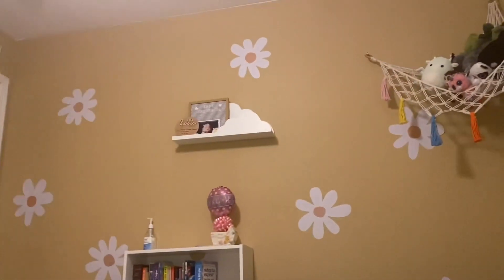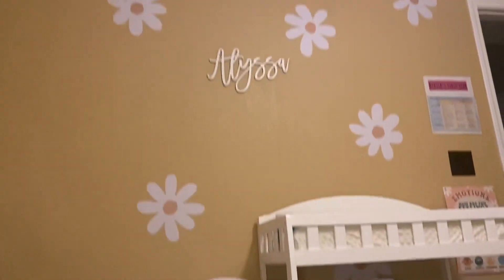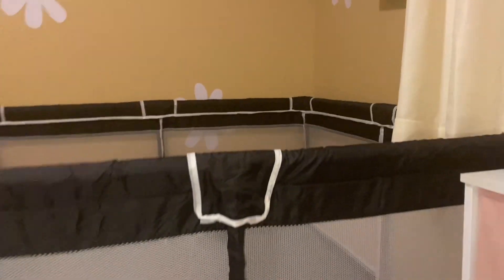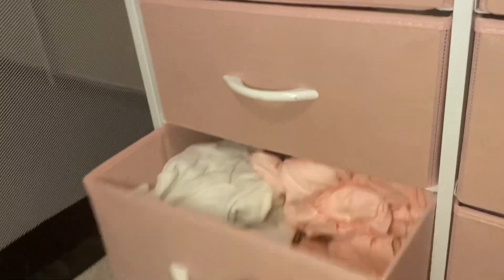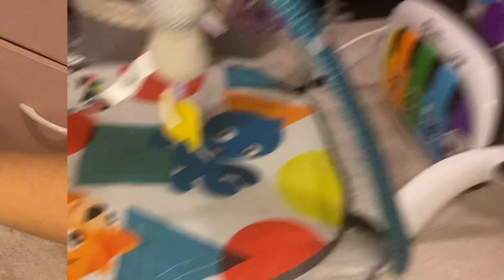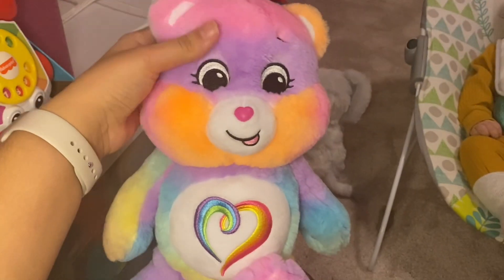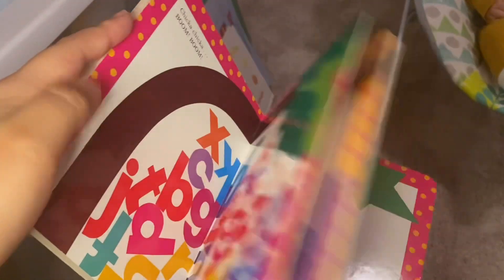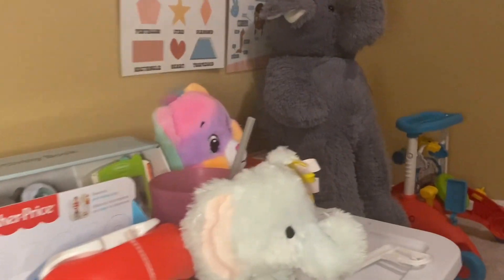1st Baby Nursery !! | 12 weeks PP